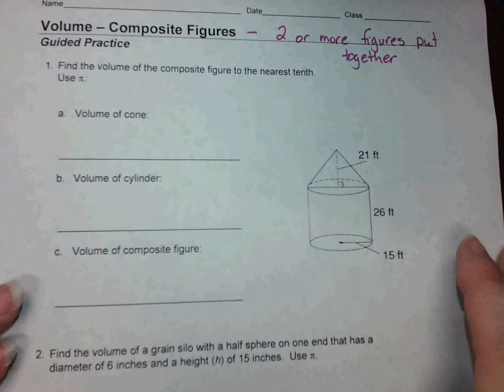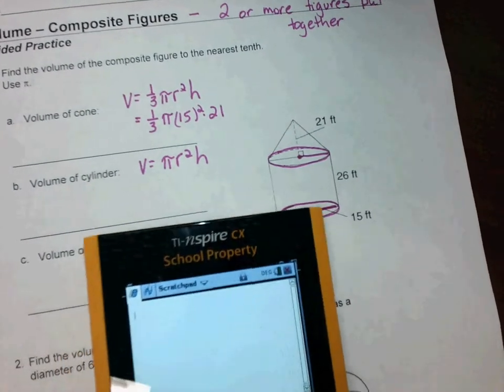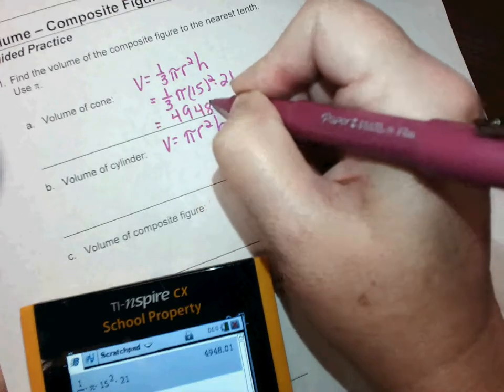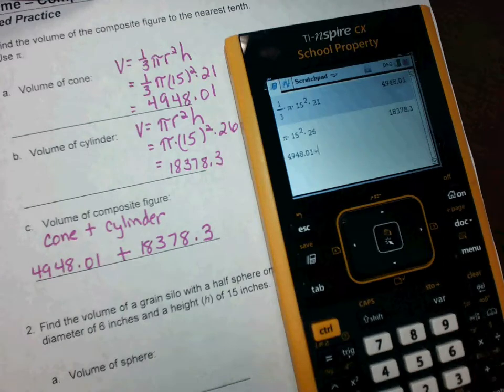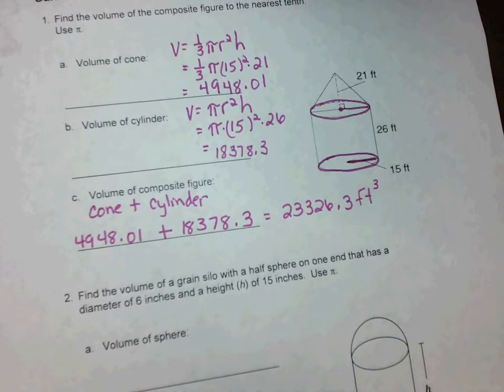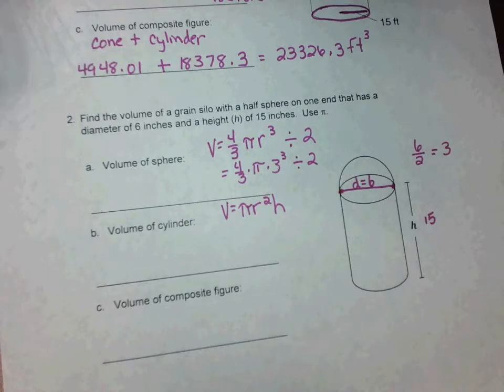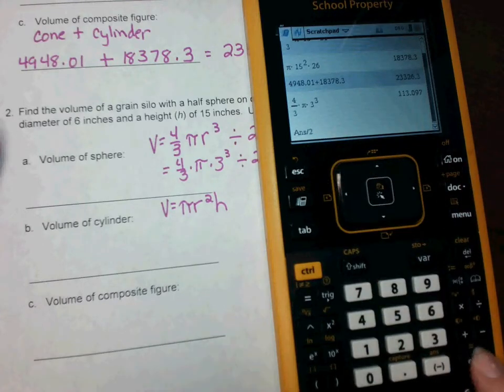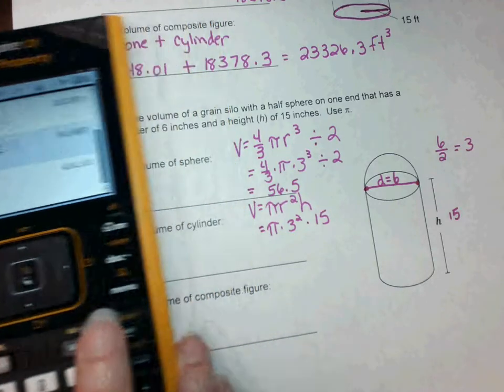Volume of composite figures